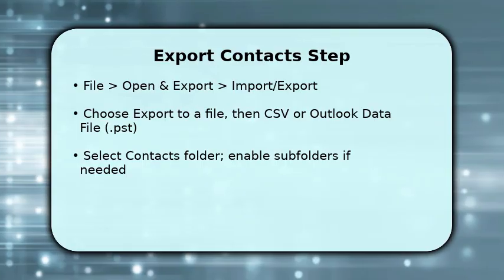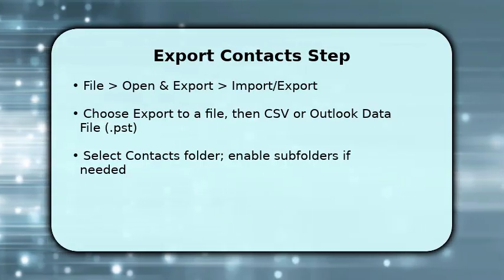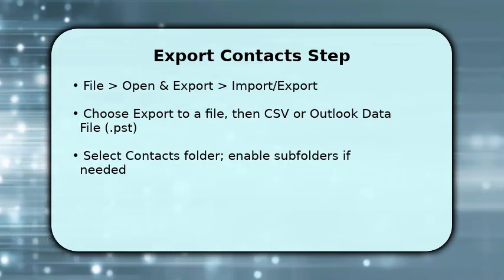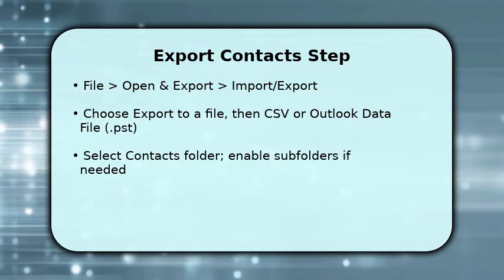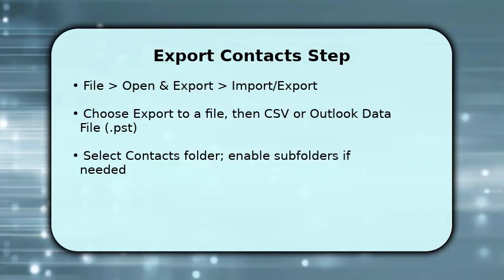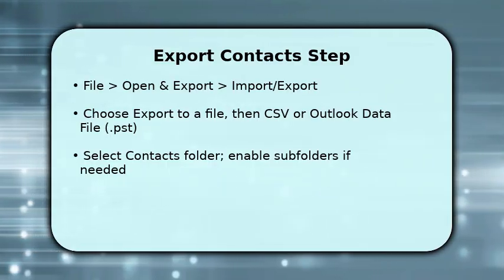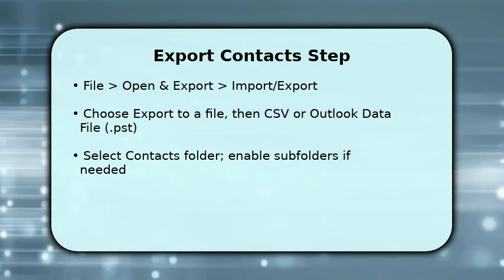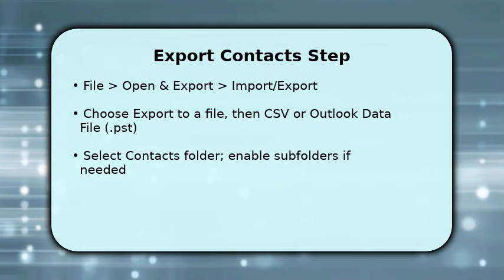How to Take Outlook Contacts Backup (updated)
How to Take Outlook Contacts Backup (updated) | 🔒 Surfshark VPN Deal — Stay private and secure. $1.99/mo + 3 Months Free ▸

Learn the step-bythy process of backing up your Outlook contacts with this comprehensive guide.

how to backup Outlook, save Outlook contacts, restore lost emails, Outlook data protection, backup email contacts guide, Microsoft Office tips